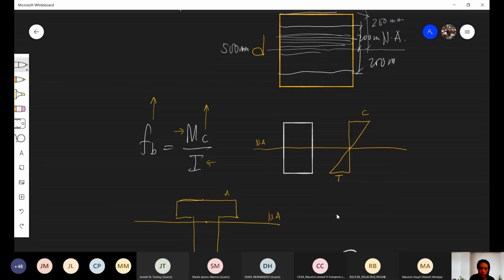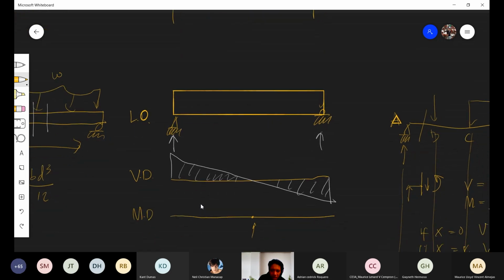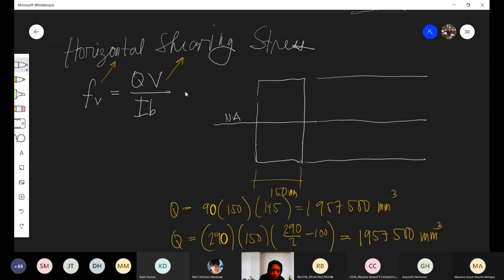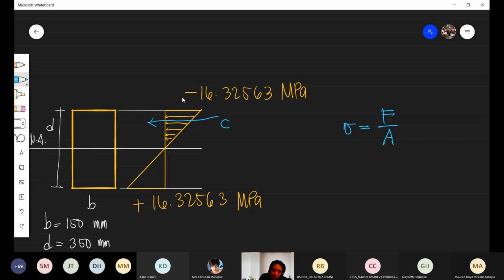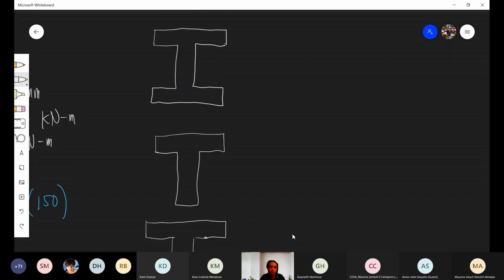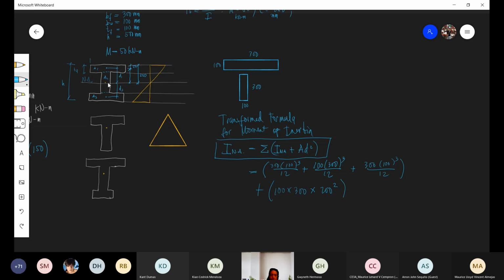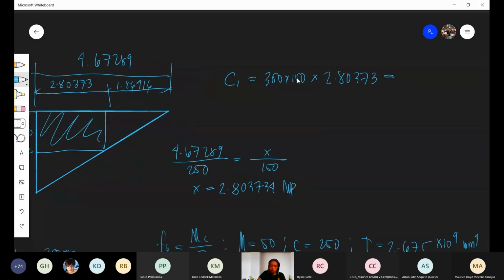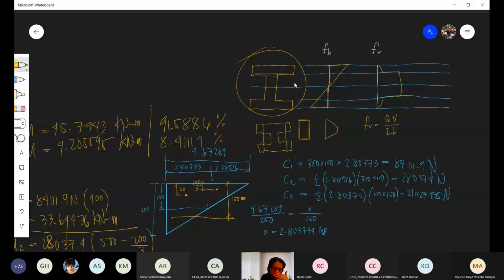Internal Stress Resultant: BEAMS (Part 2)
Discussion on the Horizontal Shearing Stress